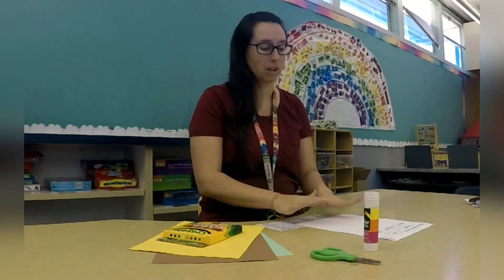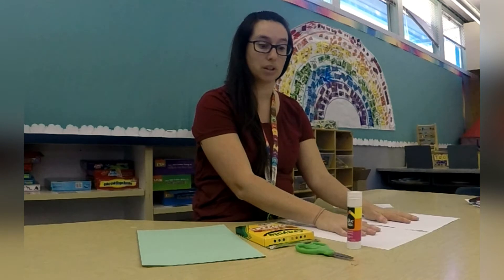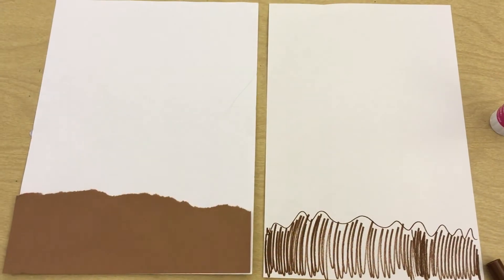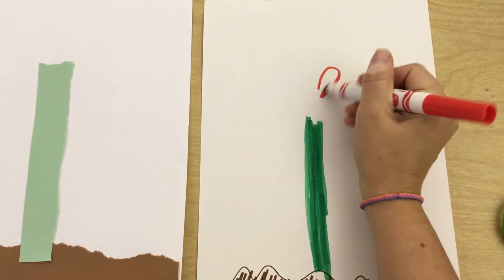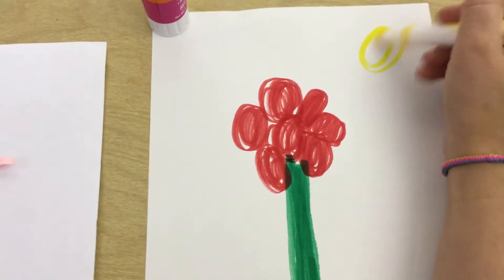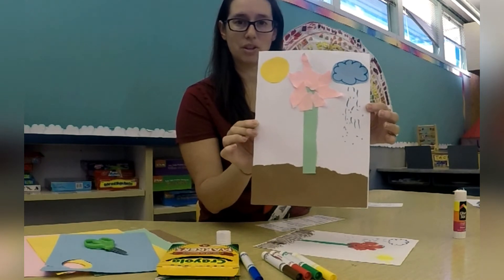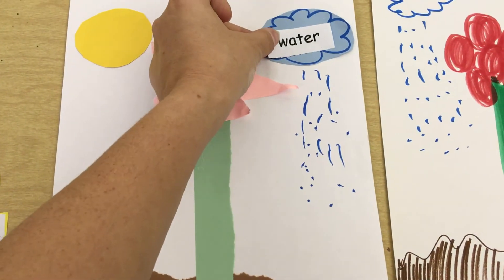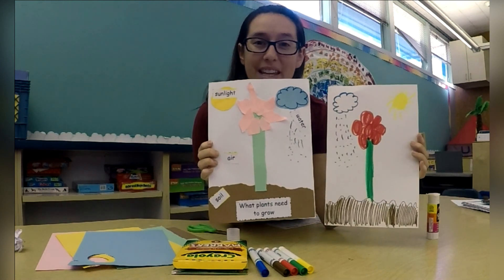Parts of a Plant | What Plants Need To Grow?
In this video I will walk your child through how to draw the picture and then label it with the words water, soil, sunlight, and air.